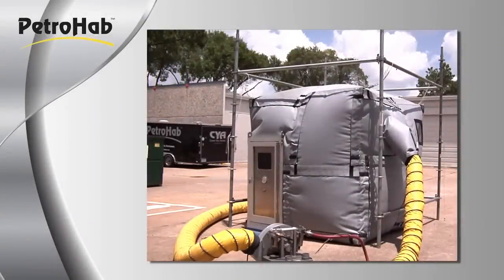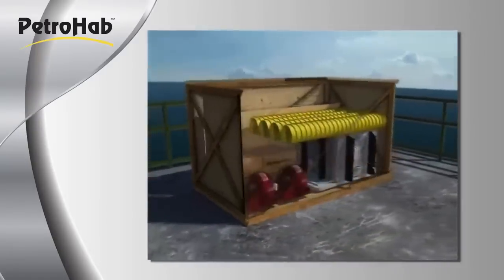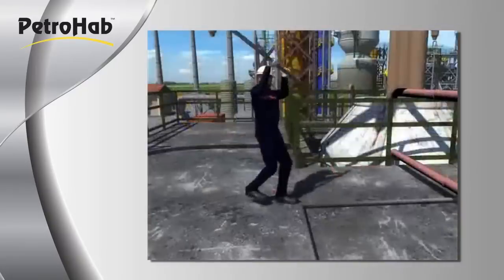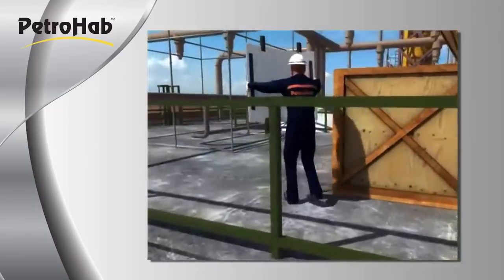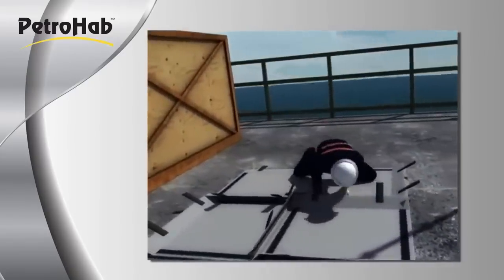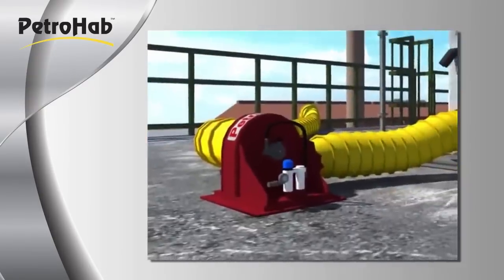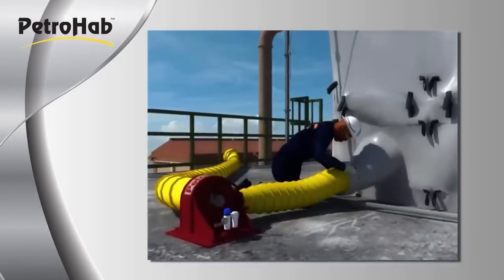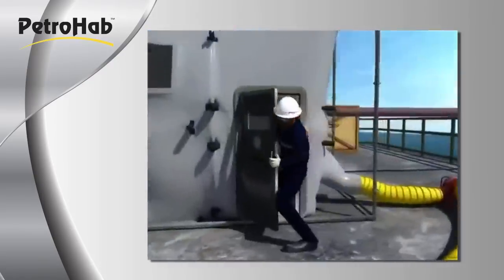Safe and Portable Hot Work Enclosures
PetroHab™, LLC manufactures, leases and maintains pressurized welding enclosures that are often referred to as "habitats".  PetroHab's portable, modular, and fire retardant habitats are utilized in a variety of industrial settings, especially in the Oil & Gas Industry, where Hot Work containment is required and/or desired in order to mitigate against risks associated with Hot Work related activities.  PetroHab™ utilizes a proprietary patent pending "Quadra-Lock®" technology to securely assemble the panels that make up the habitat.  Hot Work includes operations that can produce flames or sparks that can result from the following:

Welding
Cutting
Grinding
Chipping
Abrasive blasting
Brazing
Soldering

Since sparks and molten materials from Hot Work can be scattered more than 35 feet during welding, cutting, and grinding activities, Hot Work is a leading cause of industrial fires, consistently ranking in the top five causes of fires across all industries.   As such, Safety Professionals are especially challenged to ensure the health and safety of workers conducting the Hot Work.  Aside from the concerns relating to the health and safety of workers, companies such as those related to the Oil & Gas Industry, are especially sensitive to the legal ramifications relating to the loss of humans lives and the destruction and/or replacement of a company's assets.